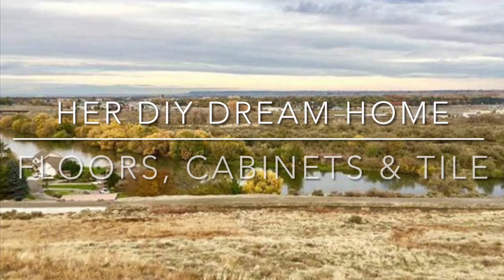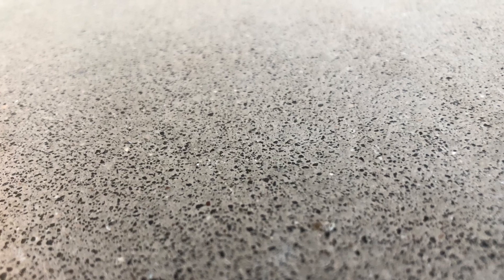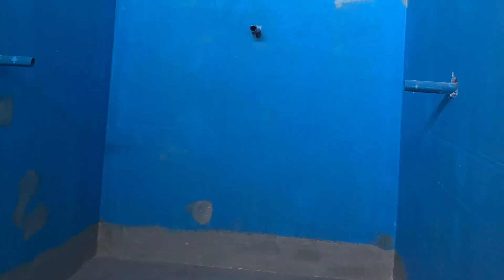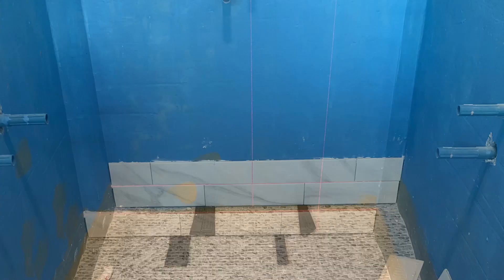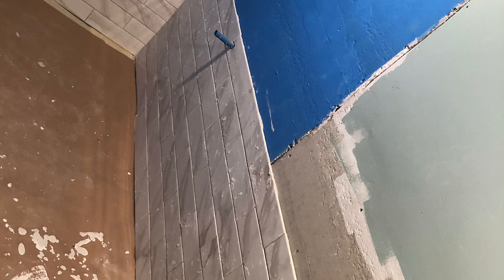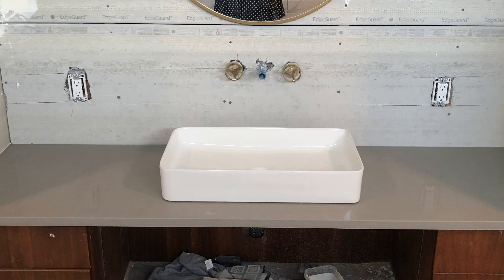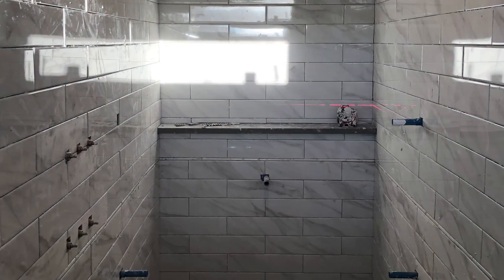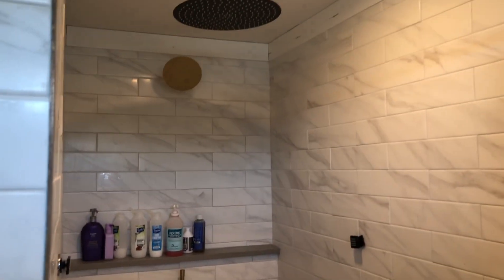Her DIY ICF Dream Home: Floors, Counters & Tile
Here is a video of some of the finishes in my house including the polished concrete floors, cabinetry and tile.